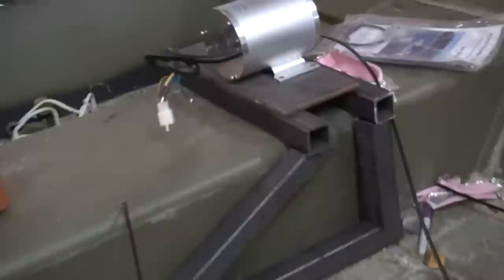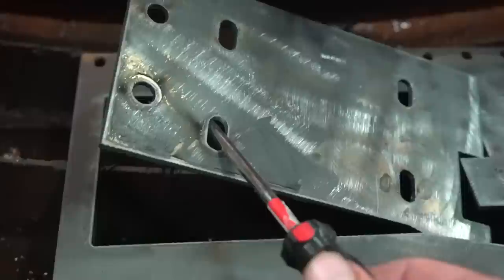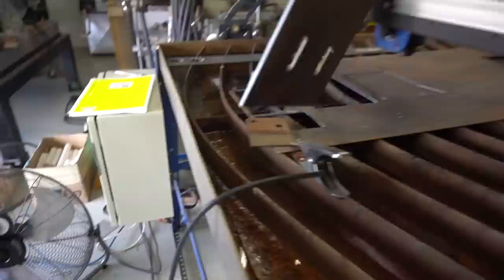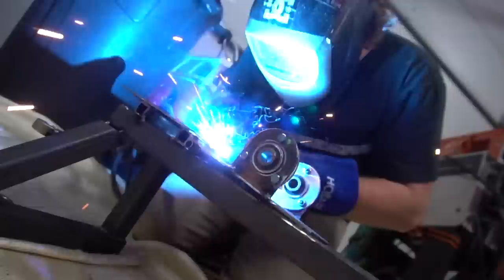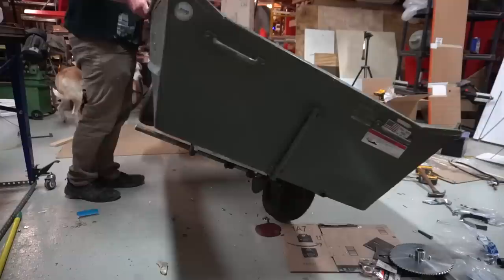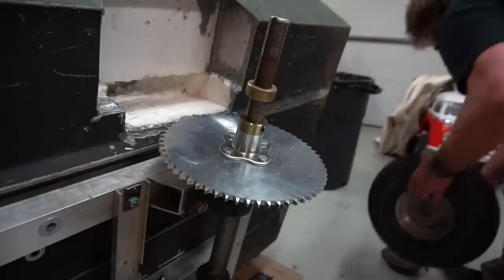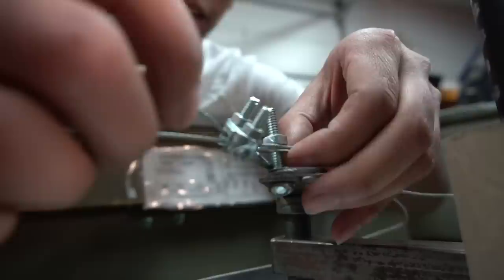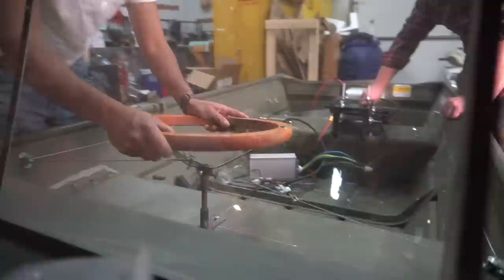Homemade Amphibious GOKart Boat pt 2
Thanks to PUBG Mobile

Here's some stuff I use in most of my videos:
3D Printers:

Peter Sripol
PMB328
3195 Dayton Xenia RD STE 900